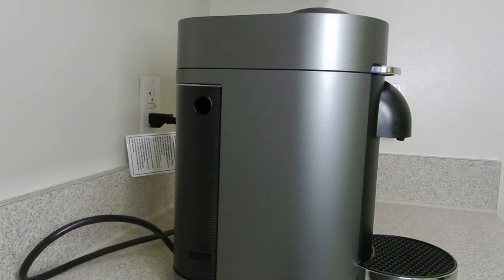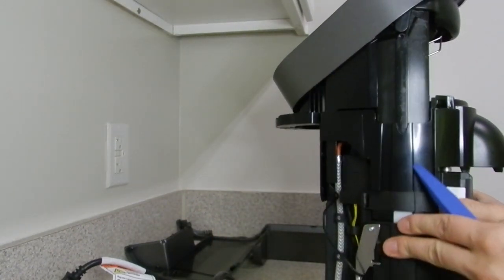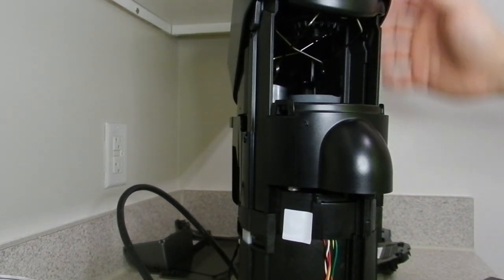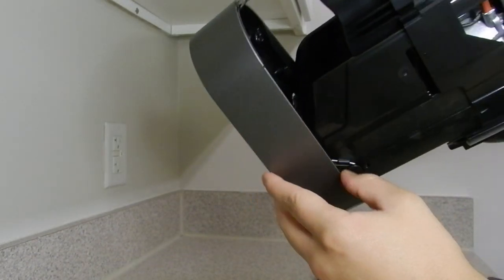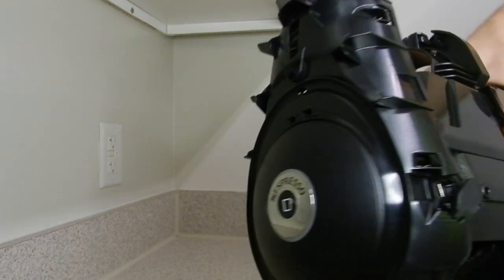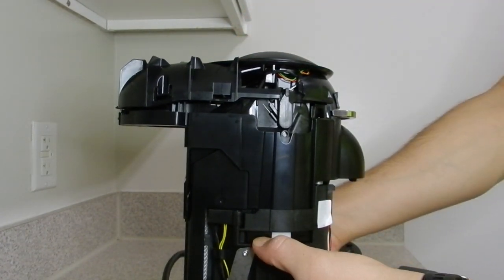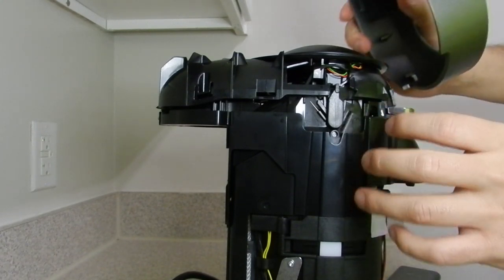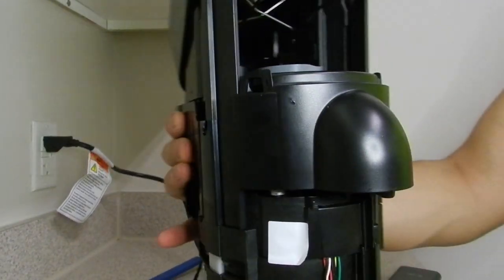FIX YOUR NESPRESSO VERTUO Part 2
How to fix your Nespresso Vertuo Machine without sending it back! Disassembly included.

PART 2: Focuses more on top side disassembly.

Required Tools:
Torx T10 H (with safety)
A tool to pry with

Torx Kit
Trim Pry Set